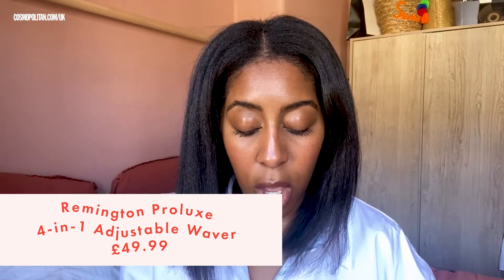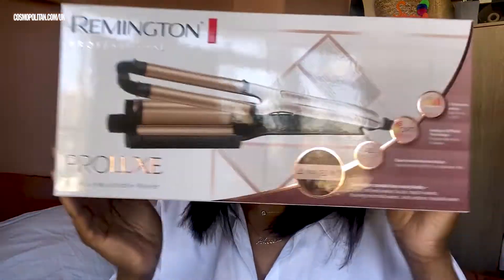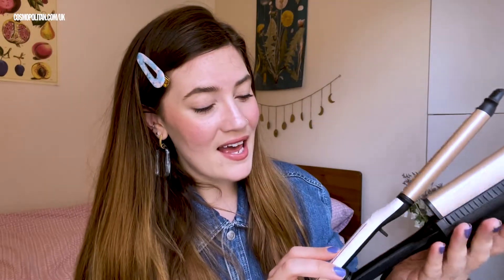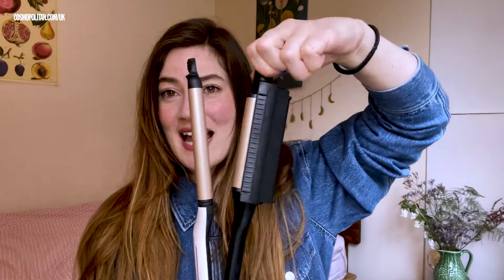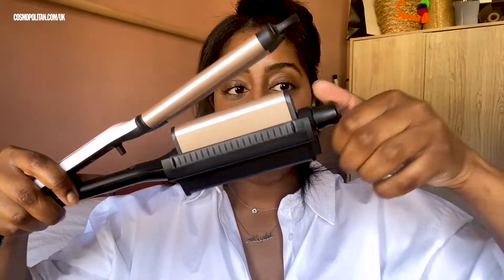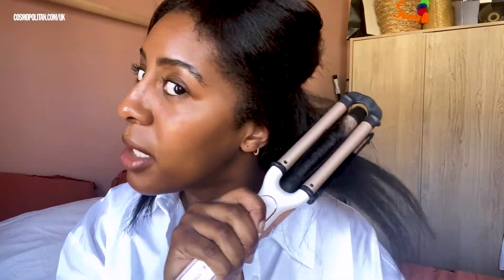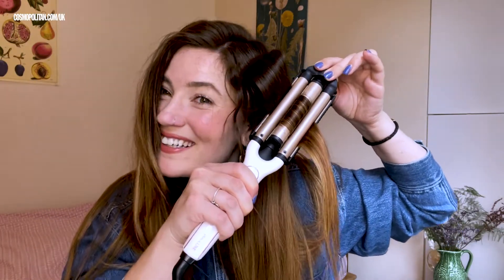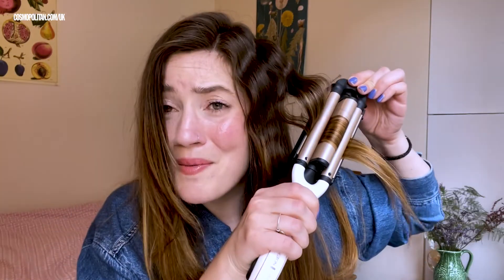Testing the Remington Proluxe 4 in 1 Hair Waver on different hair types | Tutorial and Review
Always wanting to switch up your hairstyle? Remington’s PROluxe 4-in-1 Adjustable Waver gives you the freedom to create 4 different types of waves, with an adjustable dial to change the barrel depth. Cool, huh? In this week’s Beauty Lab, the Cosmo team put Remington’s £49.99 hair tool to the test.